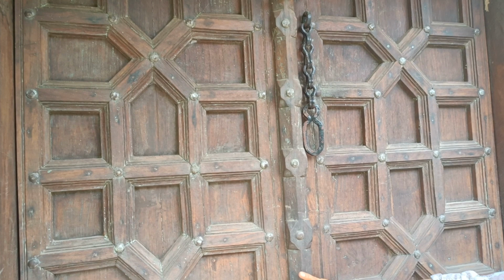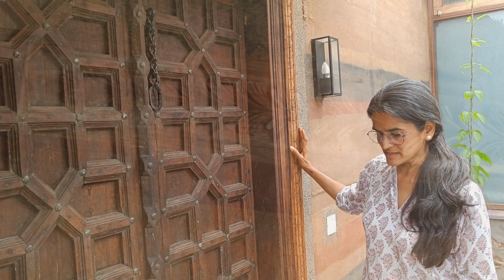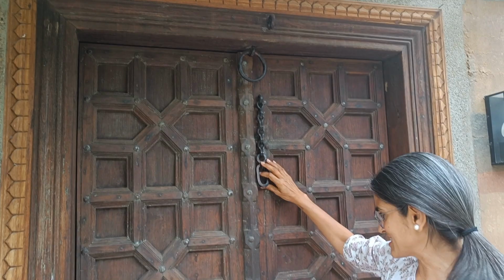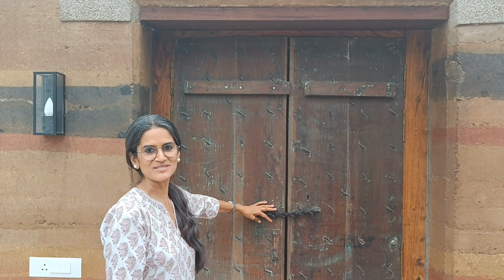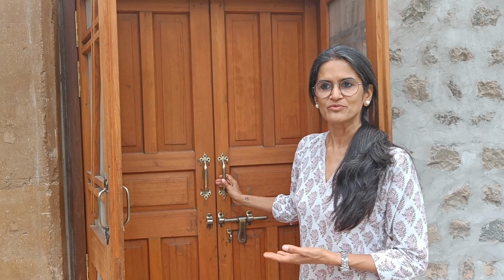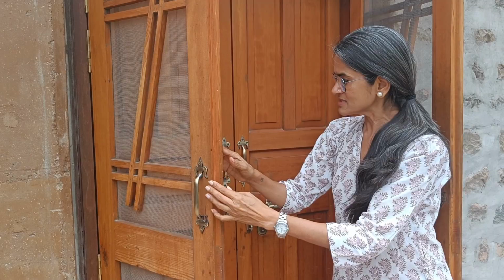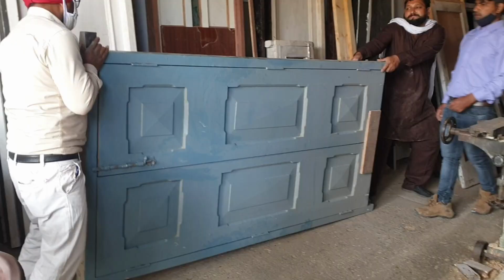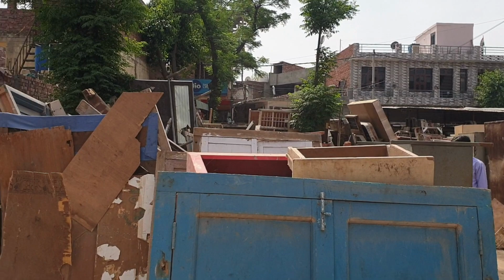How to Refurbish & Recycle Old doors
In this new series titled Sustainable Home, we will take you through a series of videos on how to build a sustainable home. At Aanandaa, we are building an innovative and creative home, which is as sustainable as possible. We have explored several construction technologies and design, to ensure we have the most natural, resilient and energy efficient home.

In this episode, Manisha takes you through how to refurbish and recycle old doors for your new house.

Sustainable architecture at Aanandaa is directed by Ar. Jitesh Malik from Studio Aureole. The integral design practice at their studio combines a commitment to environmental sensitivity with a contemporary design language and a pedagogical process. At Aanandaa, Jitesh creatively contextualised a diverse range of sustainable practices to collaboratively work towards an aesthetically enriching experience.